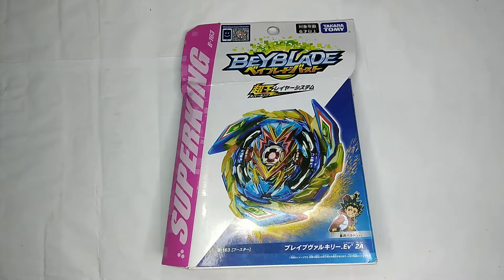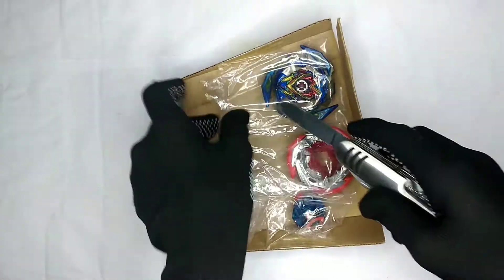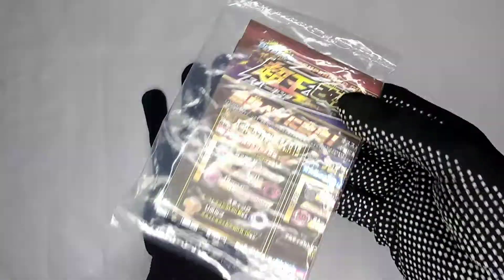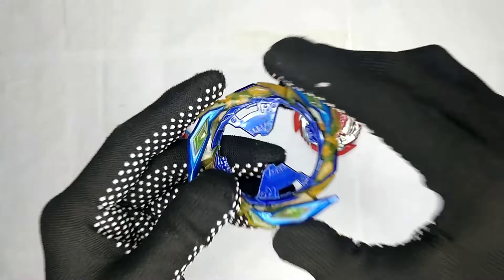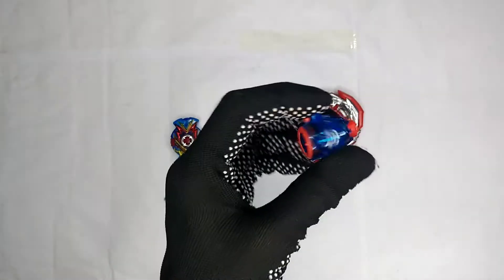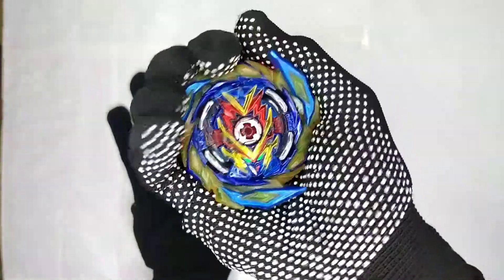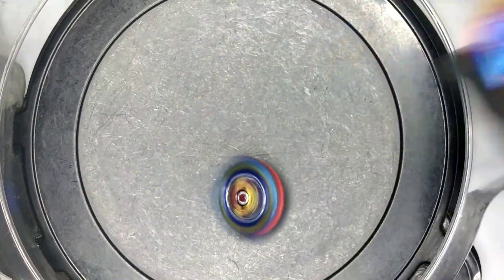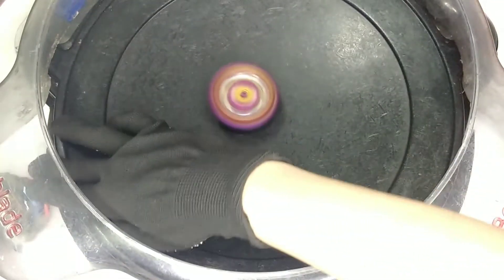INSANE RUBBER || Brave Valkyrie Unboxing Takara Tomy (Christmas Special) | Beyblade Burst Sparking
SPECIAL SHOUT OUT TO MY DADDY/FATHER

So guys what do you think about Brave Valkyrie? The evolution Dash driver is not Awakened so it's still not aggressive
MERRY CHRISTMAS 🎄

Song name: O Christmas Tree